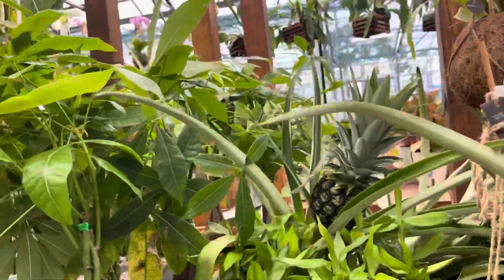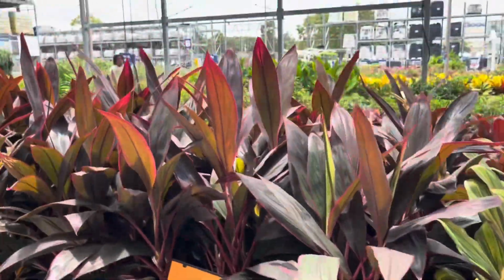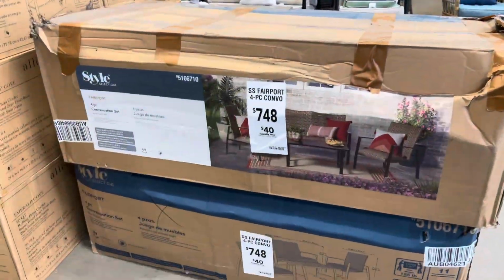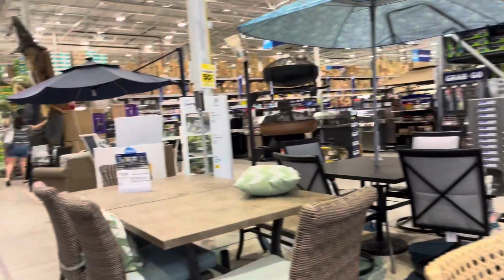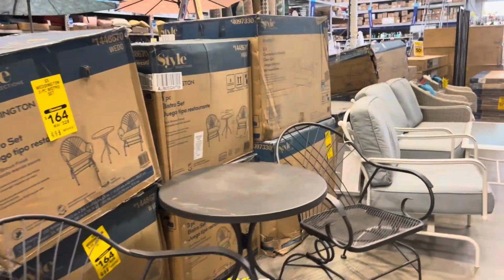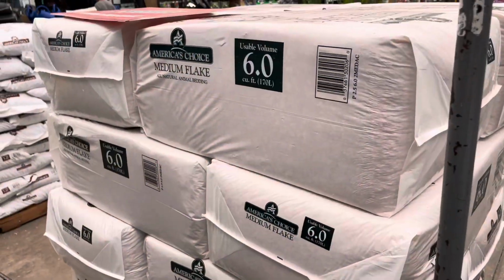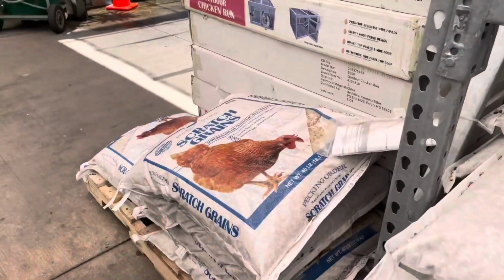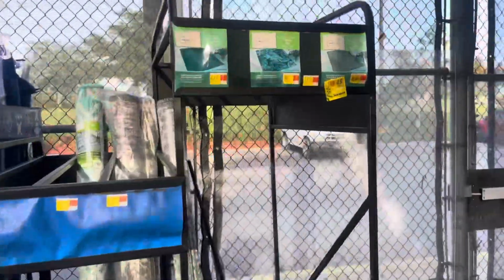Lowe’s end of Summer clearance/shop with me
Hello guys please enjoy a quick shopping trip to my local Lowe’s. End of year clearance sale